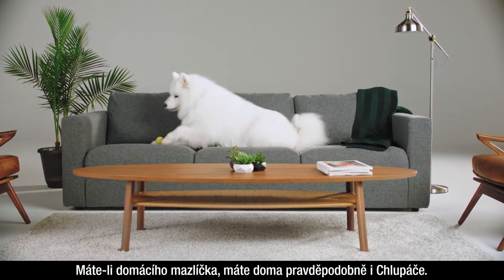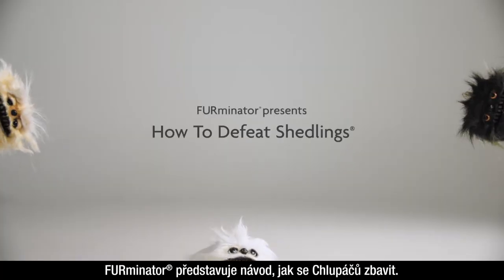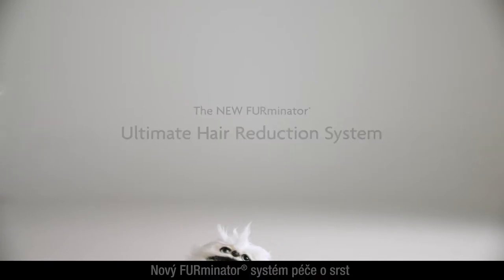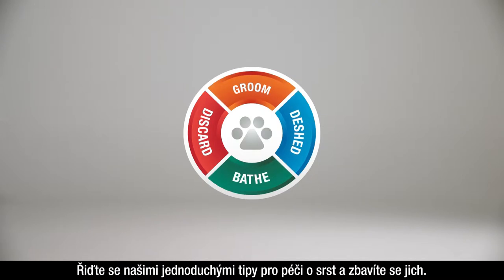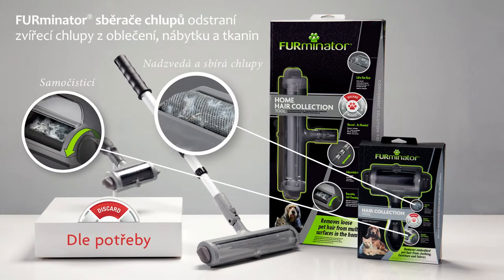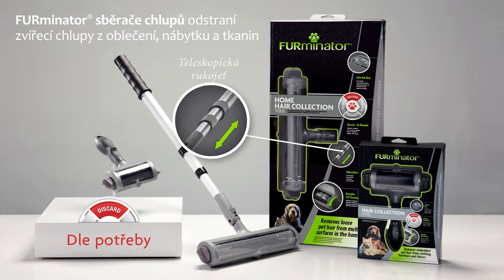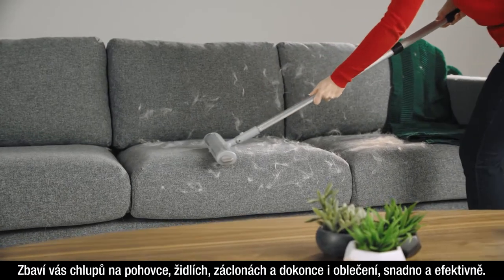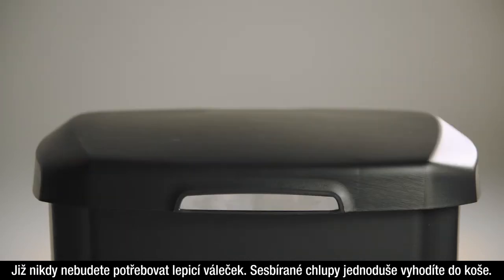FURminator® Sběr chlupů | CZ